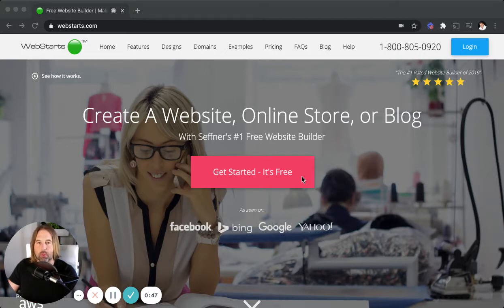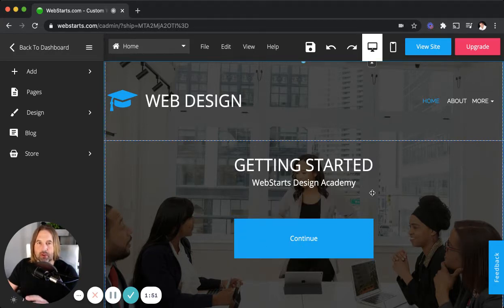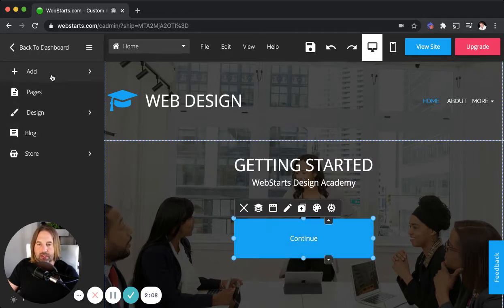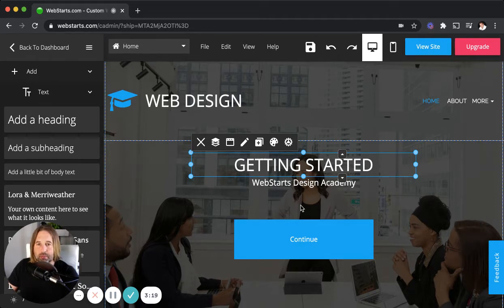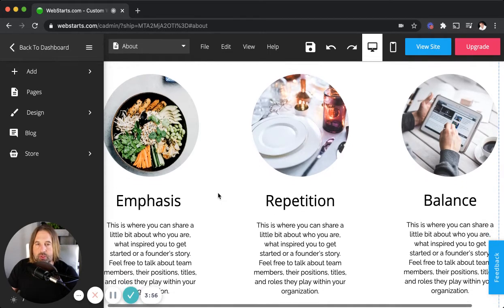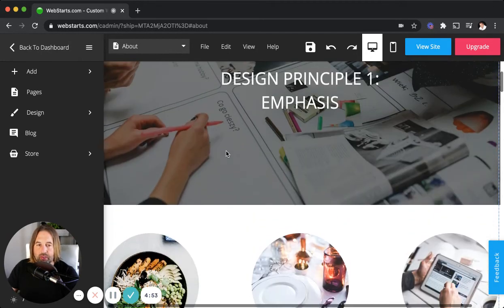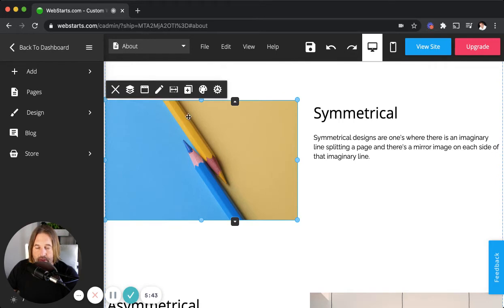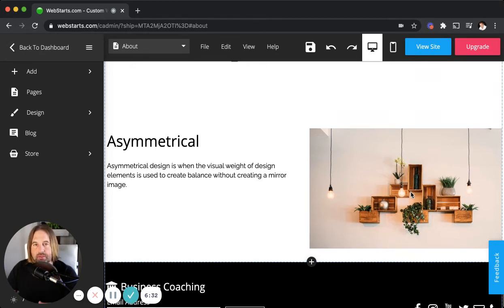3 Web Design Principles To Help You Create A Professional Looking Website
In this video I share with you 3 design principles that will help you create a better looking